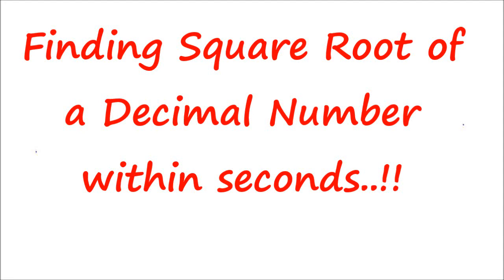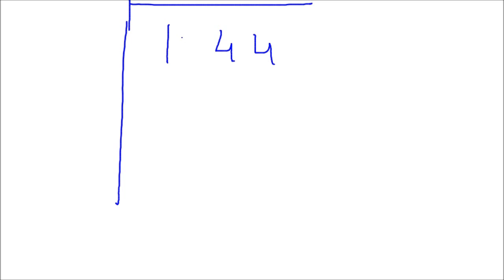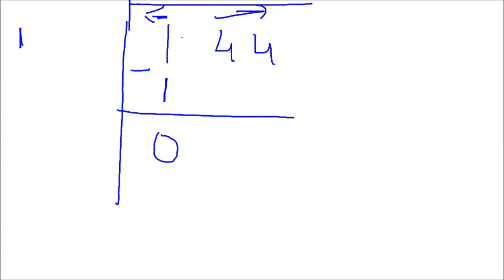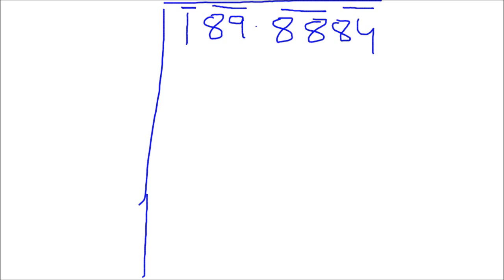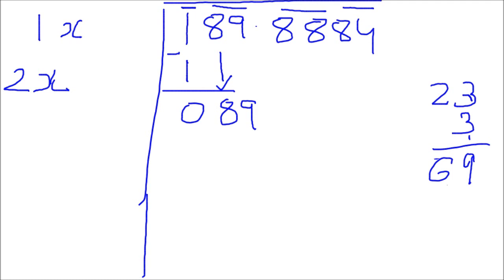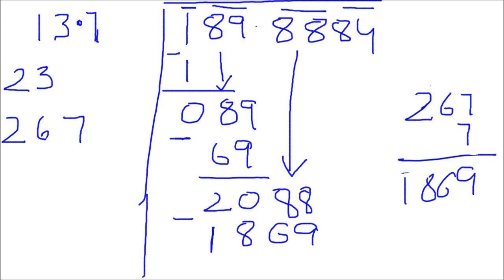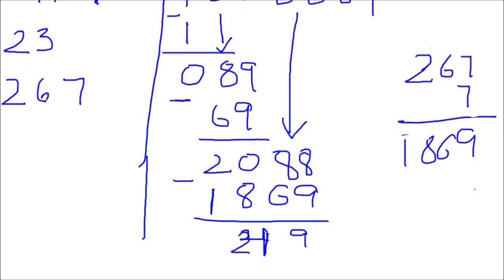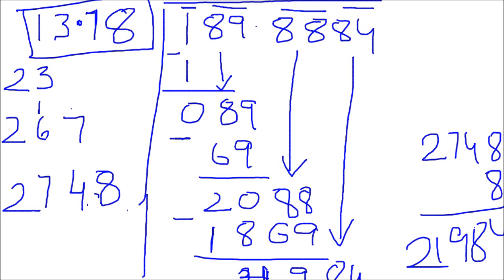Finding square root of a Decimal Number easily | Square Root Trick | Team MAST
This video covers out the trick to find square root of a decimal number with an easy approach to get the correct answer quickly.

You can also see our whole collection of aptitude videos

If you had any of these queries -:
how to find the square root of a decimal number
how to take the square root of a decimal number
how to get the square root of a decimal number
how to find square root of a decimal number by long division method
how to find the square root of a decimal number without a calculator
how to find square root of a decimal number quickly
how to find square root of a decimal number easily
square root steps
how to calculate the square root of a decimal number
finding square root of a decimal number
fast math trick to find square root of perfect squares
how to find square root of any number without calculator
how to find square root of any number quickly
Boom...!! You have landed to a proper video which would guide you as per you want.